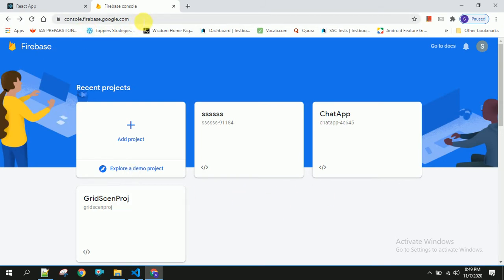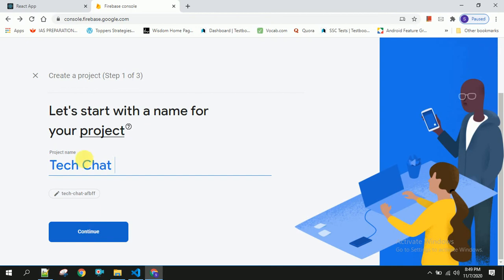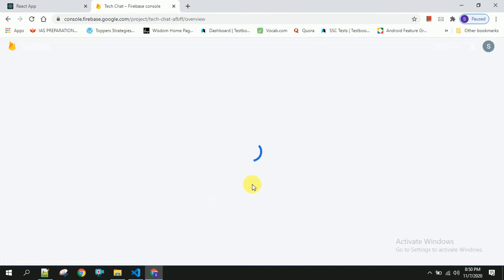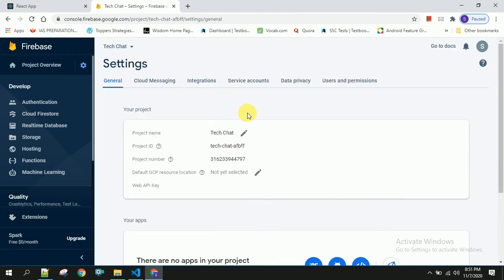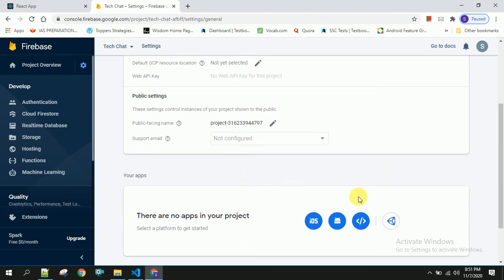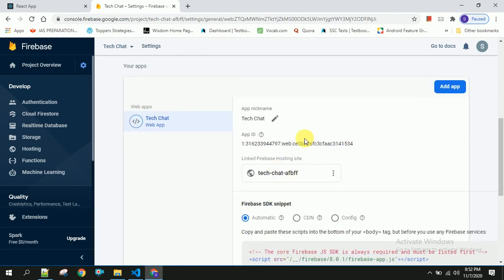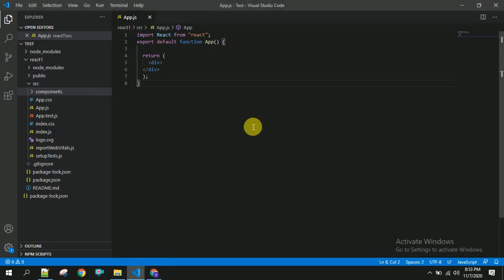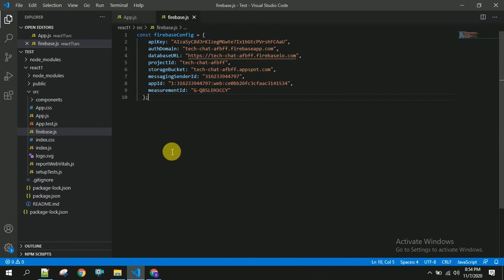Whatsapp Clone Using React - Part 1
In this Whatsapp clone using react series part-1, you are going to learn how to learn how to configure firebase for whatsapp clone app.
Whatsapp clone is one of the most interesting and exciting topic for learning React and implementing React concepts.